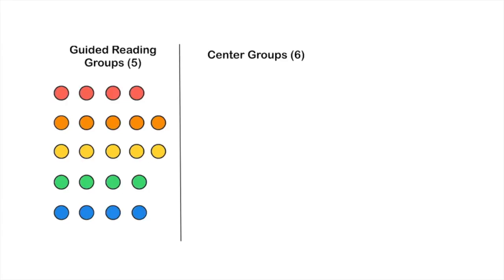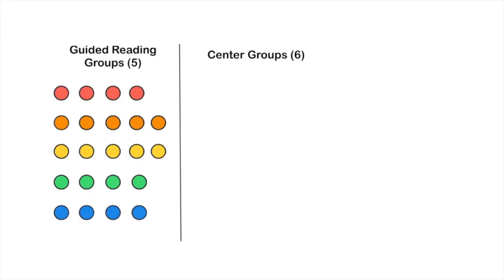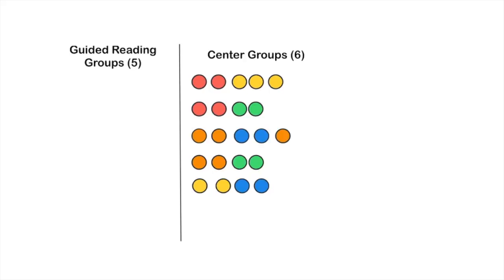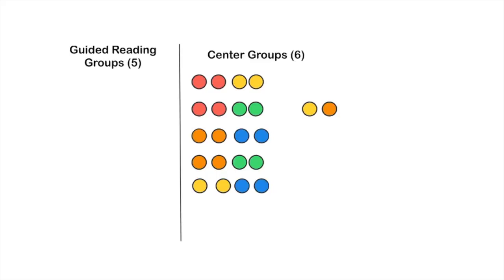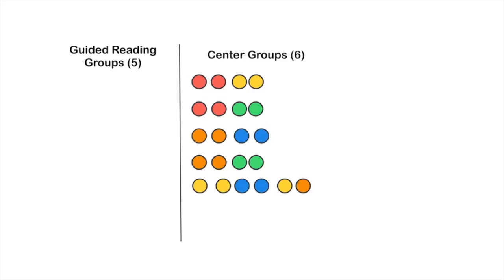How to group students for literacy centers with an uneven number of students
Check out this short video to see how I group students for Literacy Centers when my numbers are uneven.

I show you how I make groups so that I can pull for Guided reading with the least amount of disruption to centers.

I use both:
-Mixed Abilities Groups
-Similar Abilities Partners